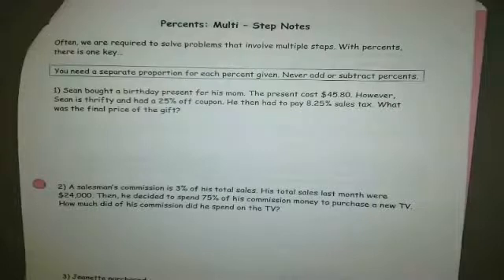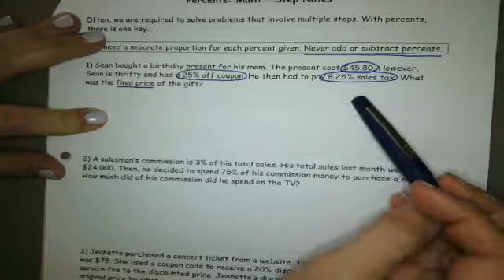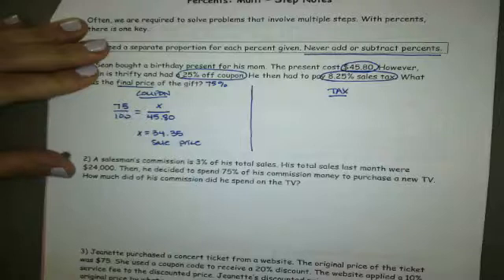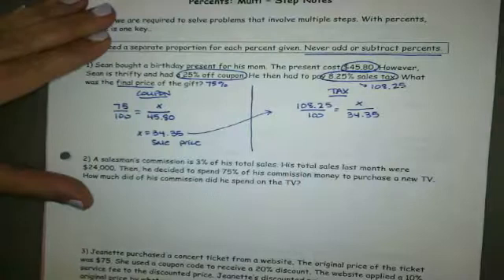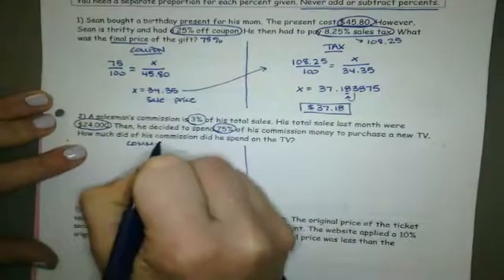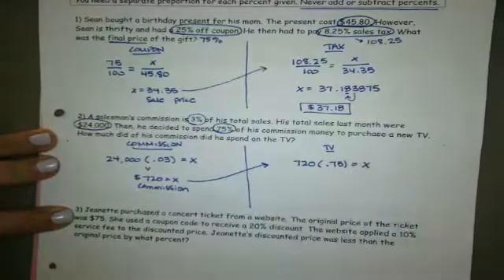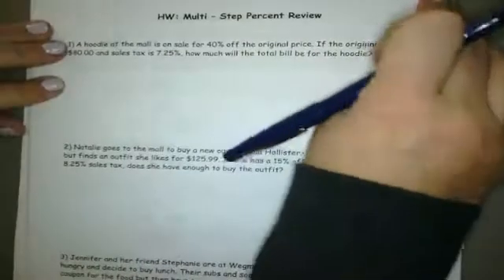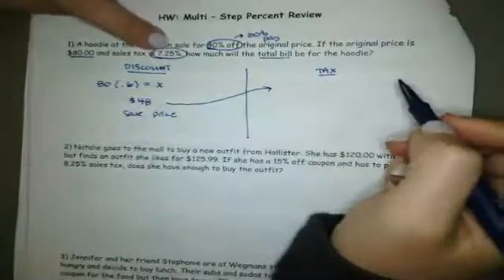Multi step Percents